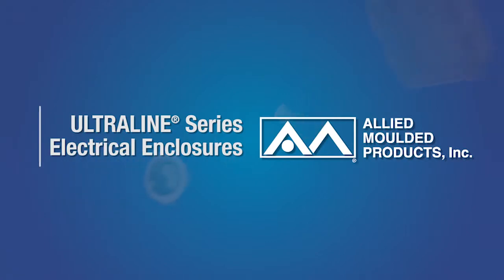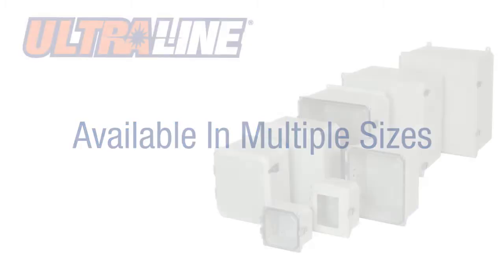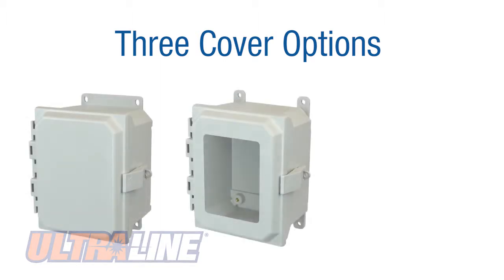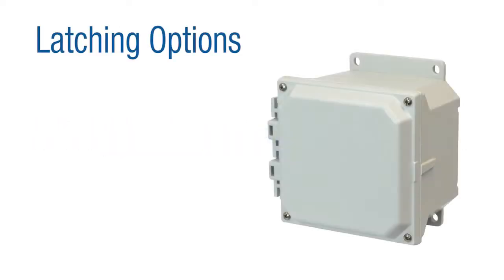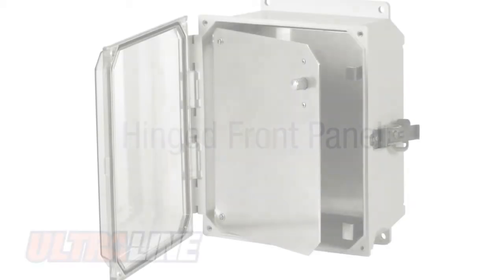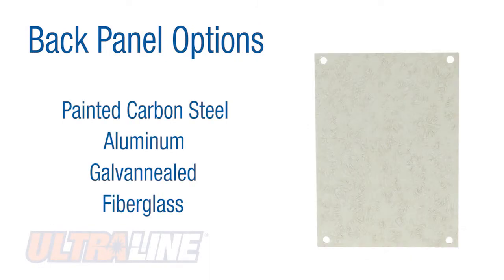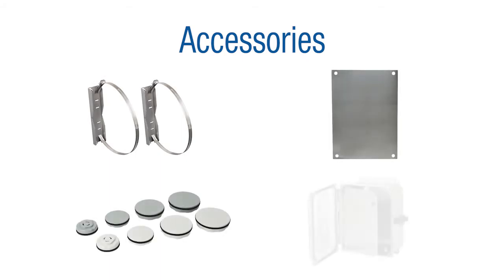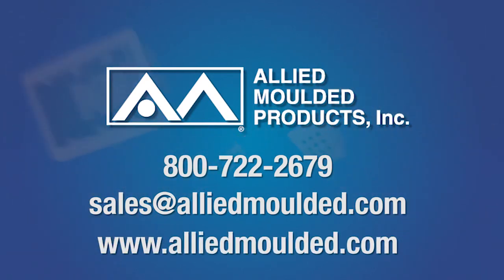ULTRALINE Enclosure Product Overview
Ultraline® comes standard with patented mounting options including an out of the box mounting flange or adjustable mounting feet to cover various mounting configurations.  Featuring molded latch keepers, a tongue and groove seal design, and a flange design that can be retrofit to competition, Ultraline is the ultimate in fiberglass enclosures.  A clear polycarbonate cover option is also available for instrumentation applications where critical electronic equipment must be visible and protected from the elements.